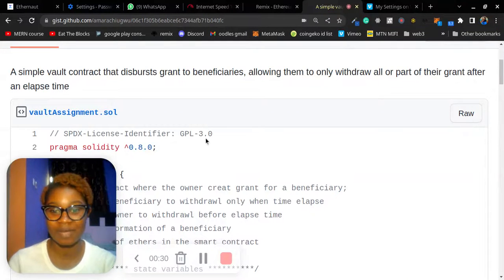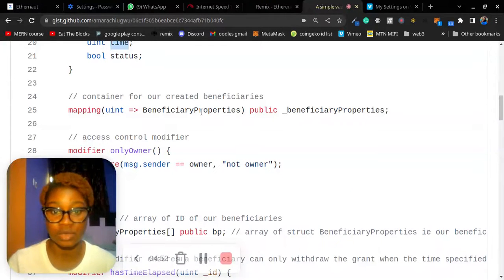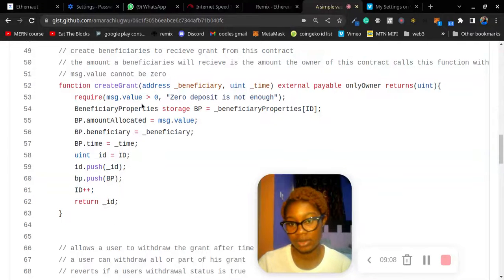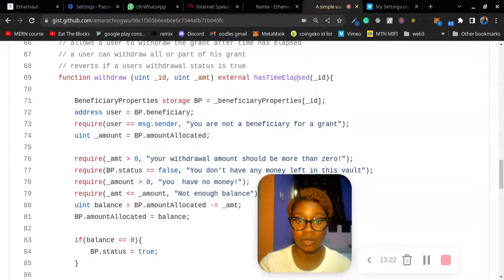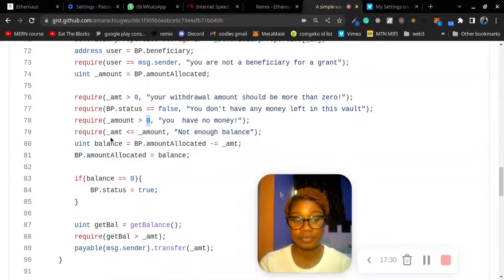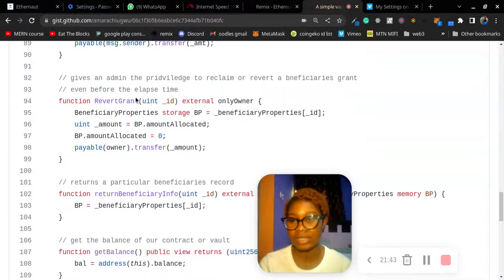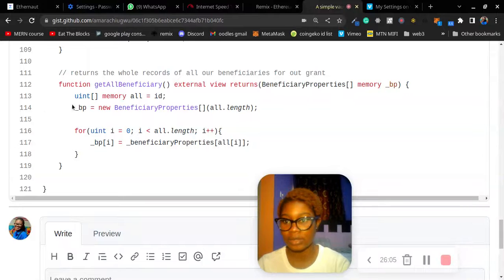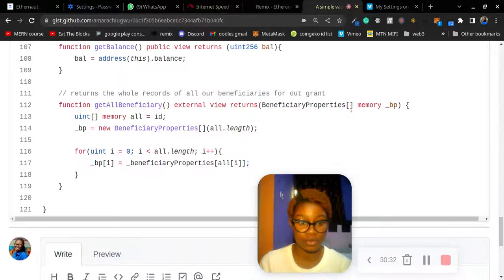Vault Smart Contract - Week 4 web3bridge Progress Video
A simple vault contract that disburses grant to beneficiaries, allowing them to only withdraw all or part of their grant after an elapse time

KEY STEPS

 1. a contract where the owner creat grant for a beneficiary;
 2. allow the beneficiary to withdraw all or part of the grant
 3. allow the beneficiary to withdraw only when time elapses
 4. allow the owner to withdraw before elapsing time
 5. get information about a beneficiary
 6. the amount of ethers in the smart contract